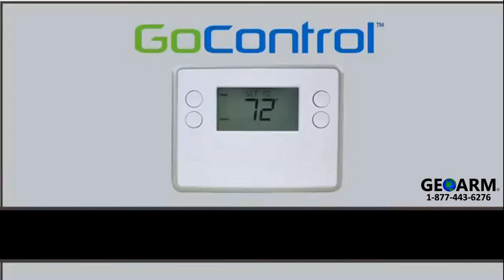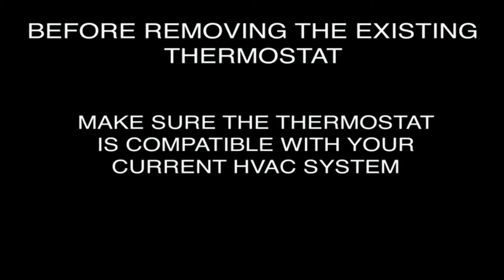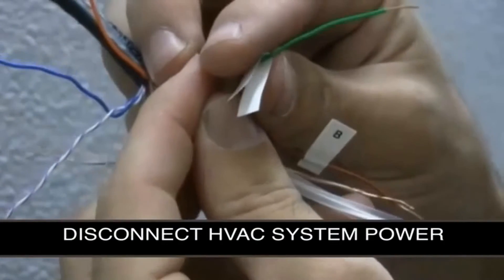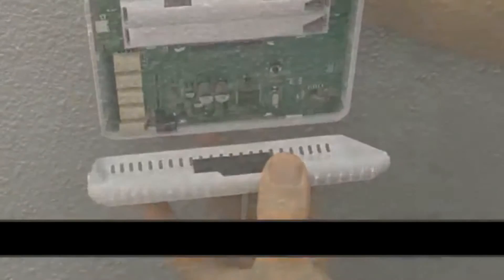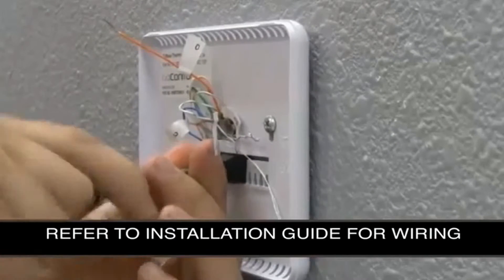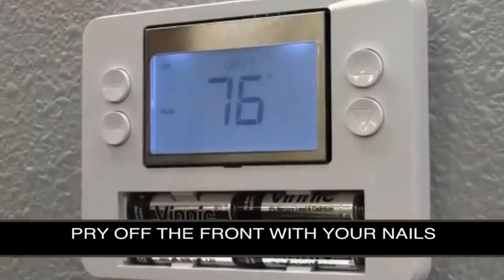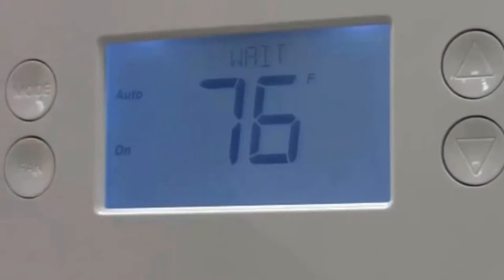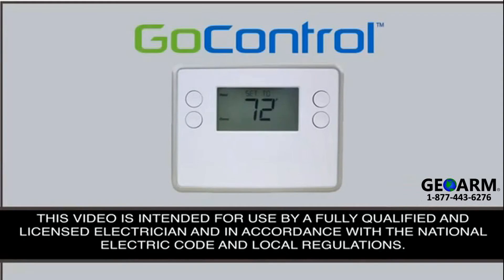2GIG Co!Control: DIY Install of the GCTBZ48 Smart Thermostat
DIY Install of the GCTBZ48 Smart Thermostat to be used with your 2GIG Co!Control wireless security system.

For the lowest No-Term alarm monitoring rates contact GEOARM Security.